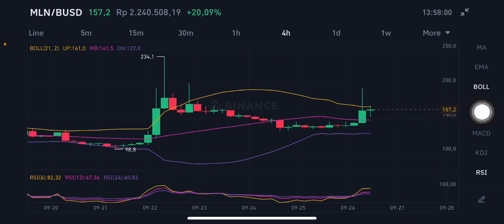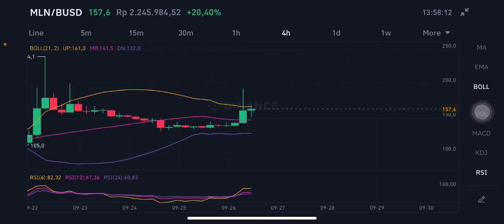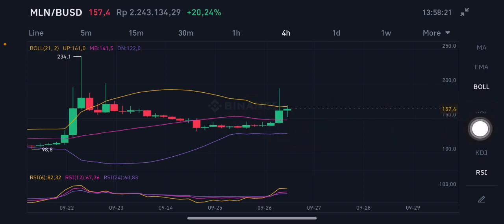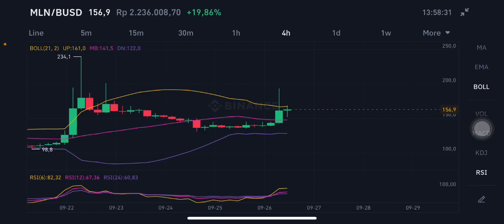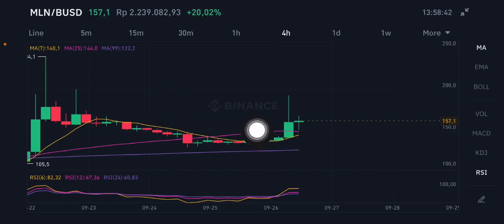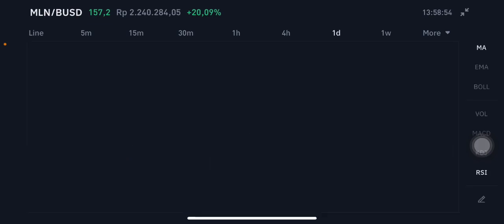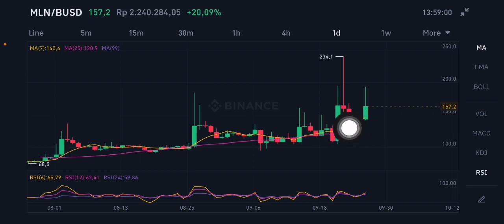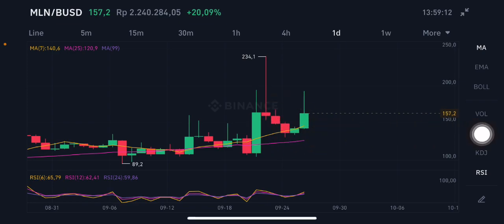ENZYME CRYPTO | ENZYME PRICE PREDICTION | ENZYME PRICE ANALYSIS | MLN CRYPTO | ENZYME MLN COIN